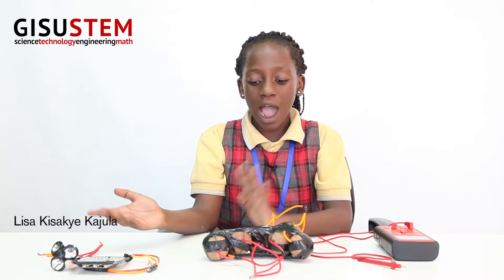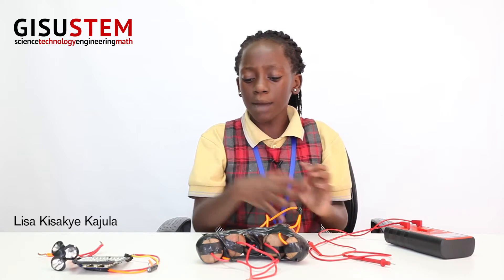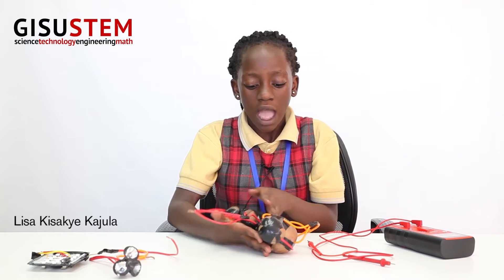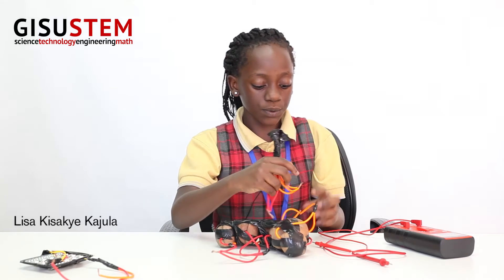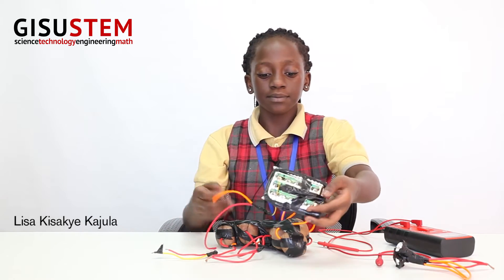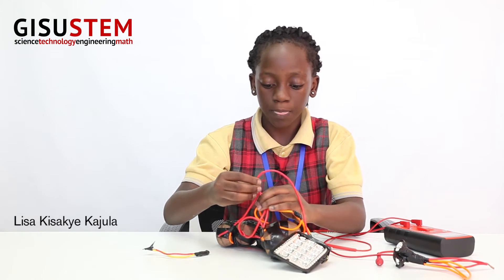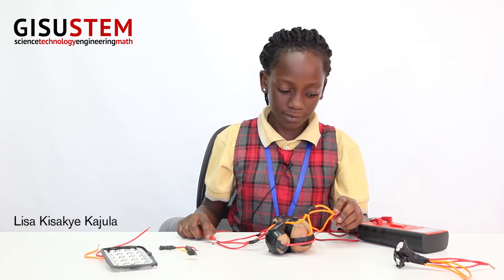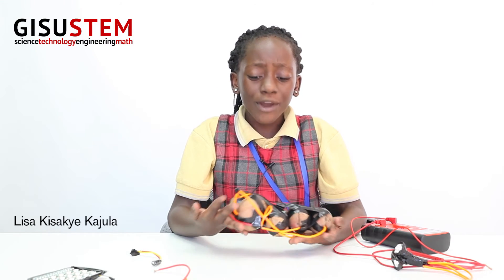GISU STEM (STEM UGANDA) - Potato Battery, How to Turn Produce in Veggie Power!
Galaxy International School Uganda - Students are presenting their STEM projects.
(STEM UGANDA)